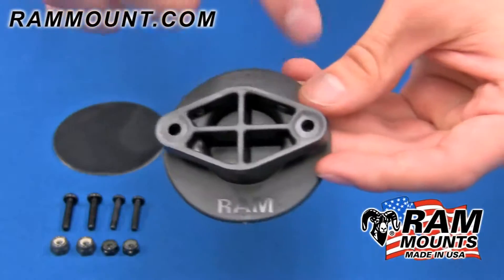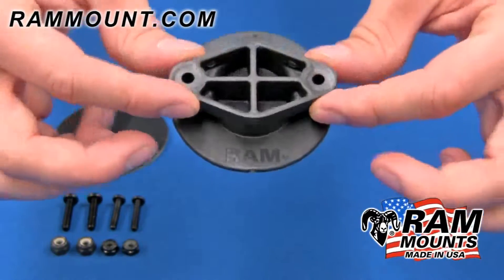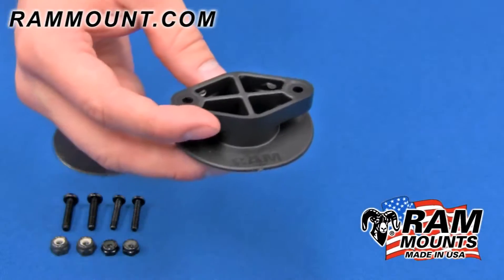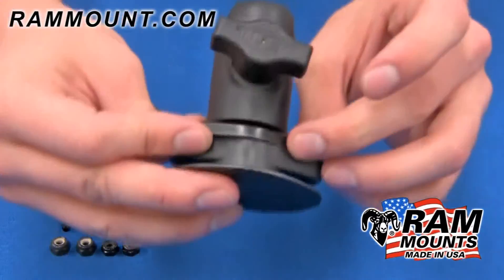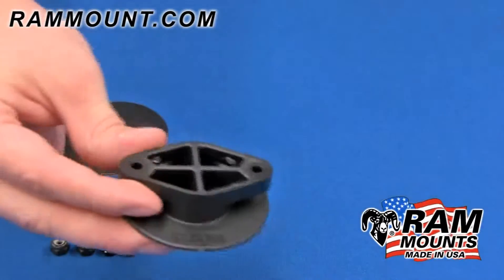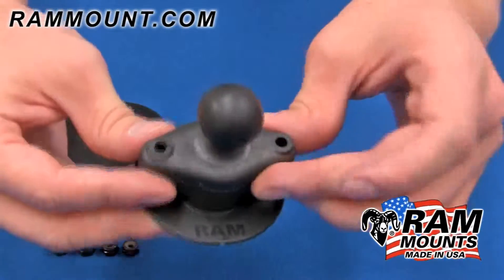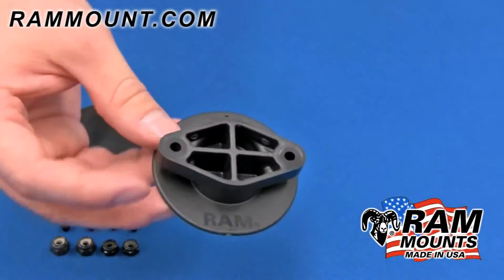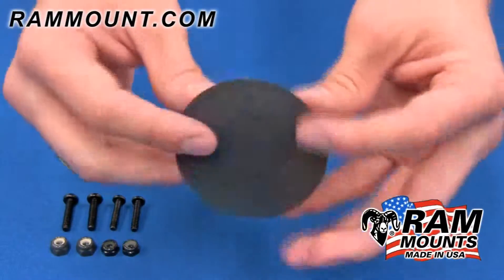RAM Flex Base With Stick On PSA Pad - ipad.com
This video describes how the Ram Flex Base with stick on PSA pad can be used on a flat or curved dashboard surface. The Ram Flex adhesive base has the 2 hole diamond pattern compatible with any diamond base components.